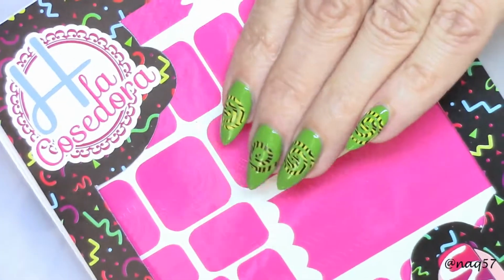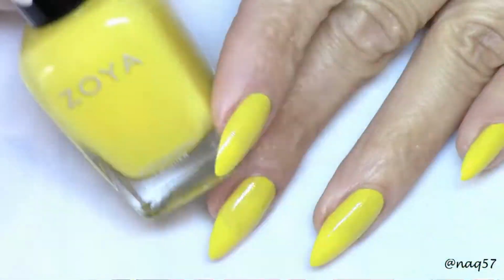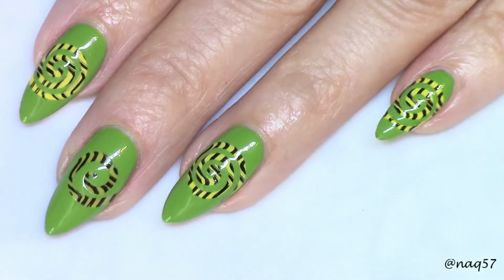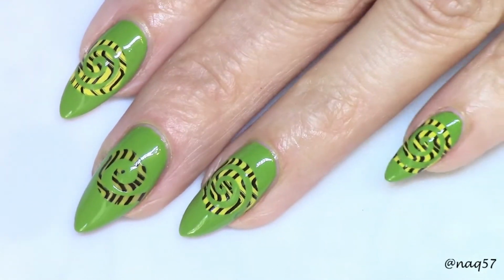Vinyl Spiral Nails with H la Cosedora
Link to vinyls